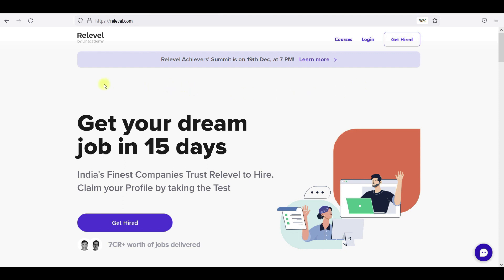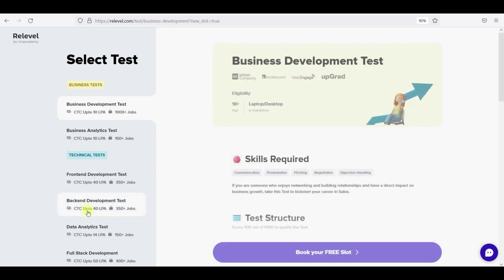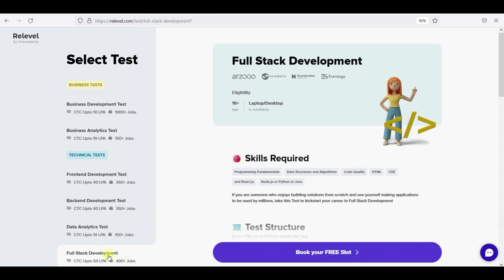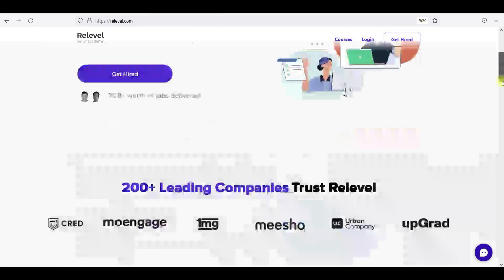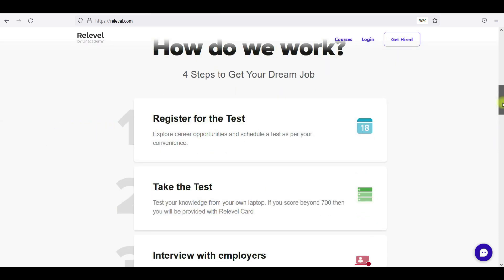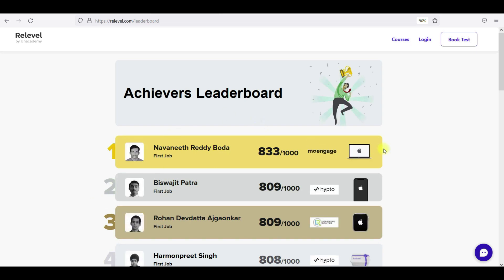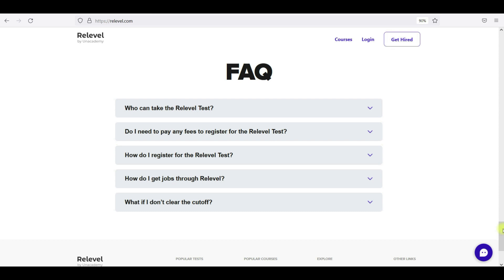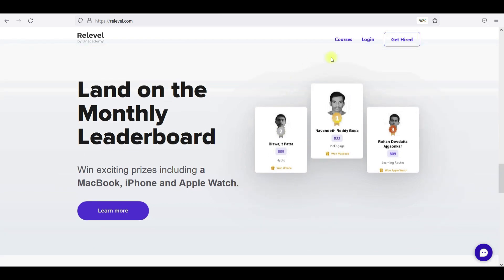Jenkins Series From Today | Watch and implement | Most of IT Covers Real Time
If you want to master something, teach it. The more you teach, the better you learn. Teaching is a powerful tool to learning. -- Prof. Feynman

Join Memberships.